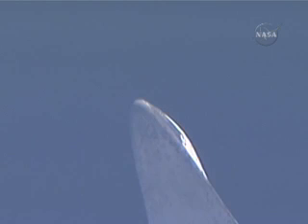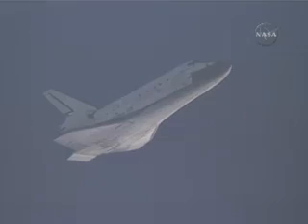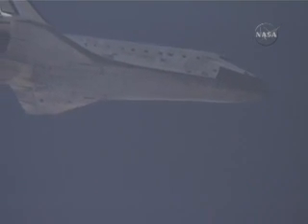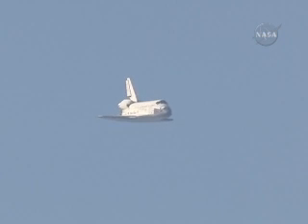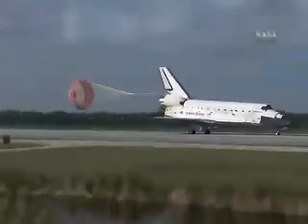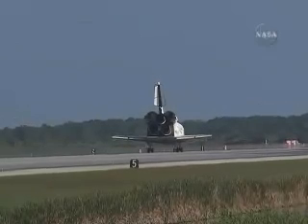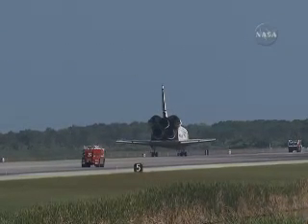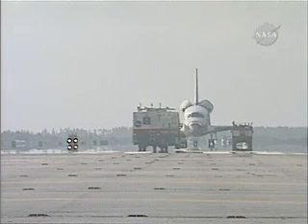STS-131 Landing 4/20/10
STS-131 Landing. This is the 38th flight of Discovery, and the 129th space shuttle landing. Discovery now has only one more flight before retirement. This video is recorded from NASA TV's public channel coverage.